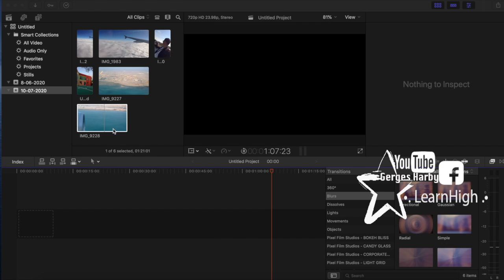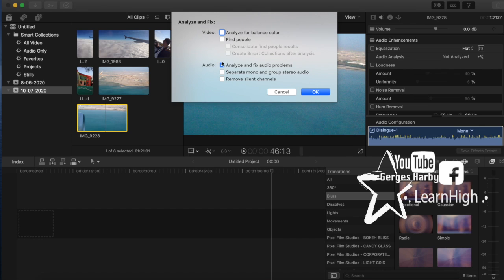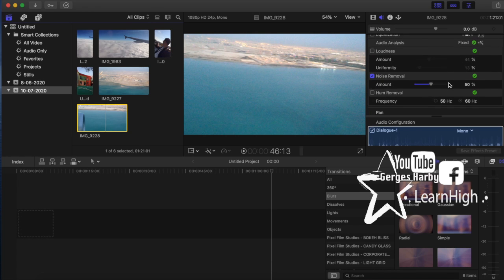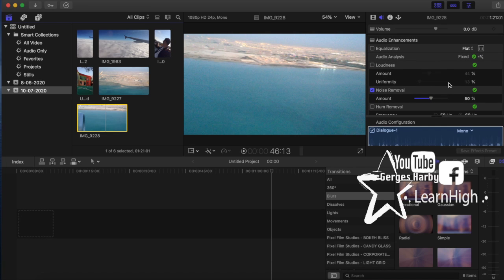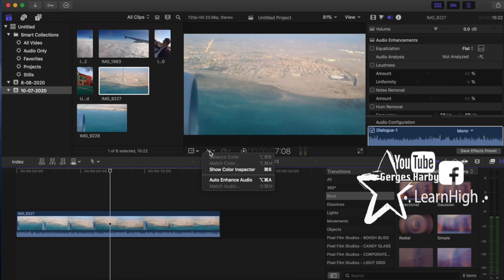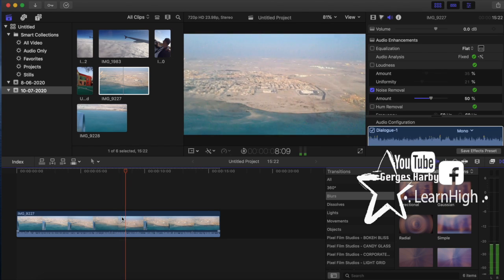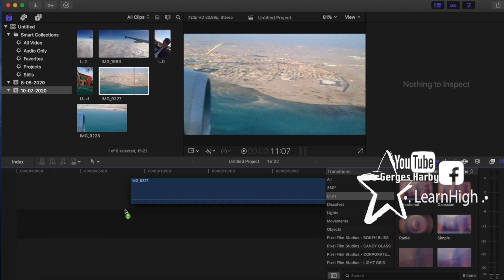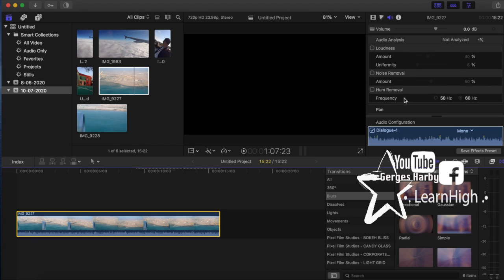Auto Enhance Audio in Final cut pro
Final cut pro analyzing and fix audio problems and repairing it automatically

Search Results
Choose Modify  Auto Enhance Audio (or press Option-Command-A). Click the Enhancements pop-up menu below the viewer and choose Auto Enhance Audio. In the Audio inspector, click the Auto Enhance Audio button next to Audio Analysis in the Audio Enhancements section.

Adobe Premiere Pro. The best video editing software for Windows. ...
    Final Cut Pro X. The best video editing software for Mac OS. ...
    Corel VideoStudio Ultimate. ...
    Filmora9. ...
    CyberLink PowerDirector. ...
    Pinnacle Studio.

LearnHigh
with Gerges Harby
تعلم المونتاج بأحتراف
مع
جرجس حربي